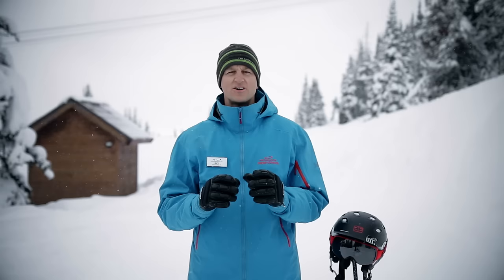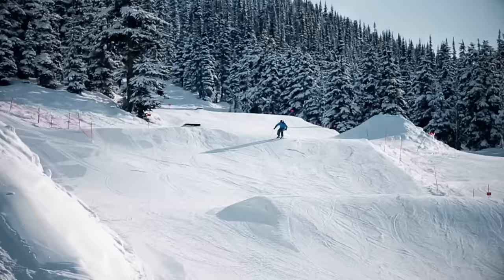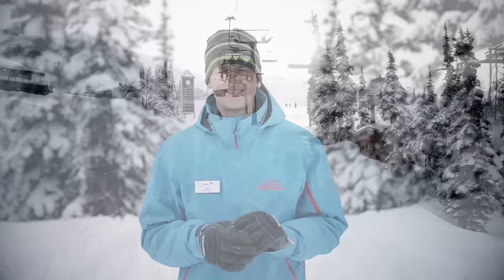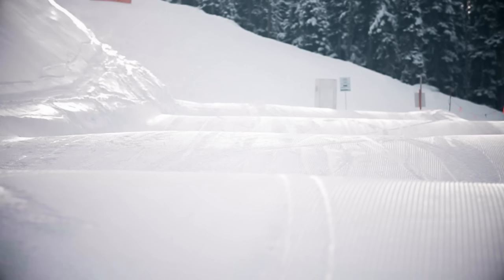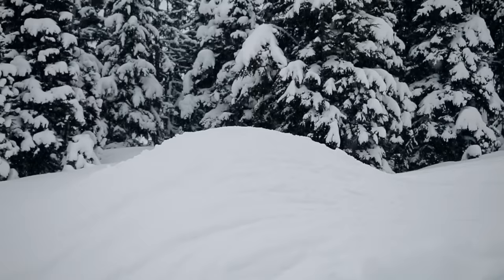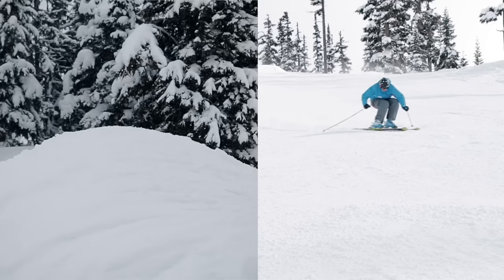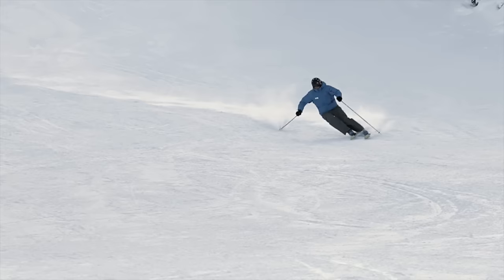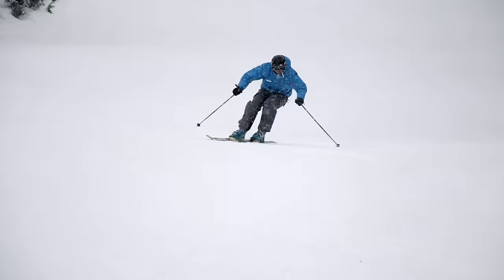Most Important Move in Skiing (Part 1): Alltracks Academy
# 1 - More on-line ski training from Alltracks head coach and CSIA Level 4 examiner Guy Hetherington.

If you are interested in becoming a CSIA qualified ski instructor and receiving expert tuition from Guy, then take a look at our Ski Instructor Courses: